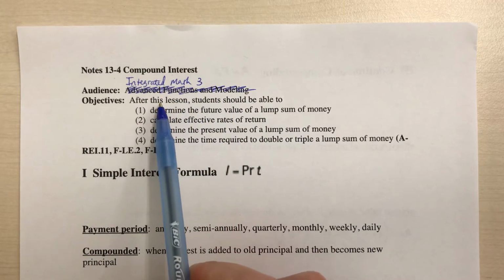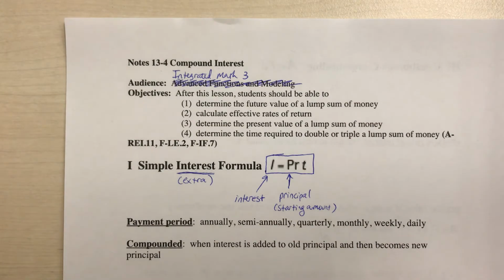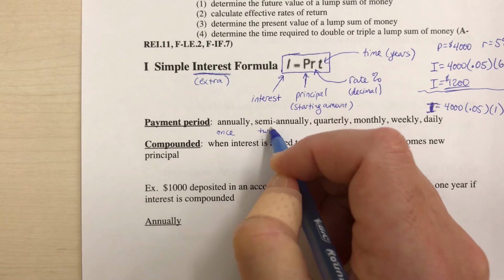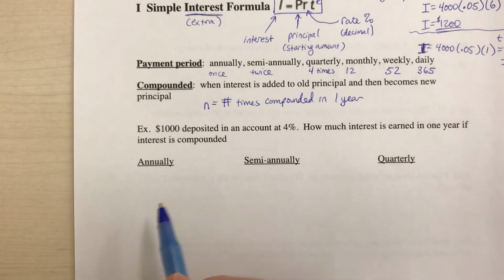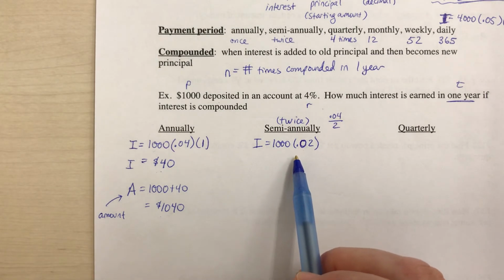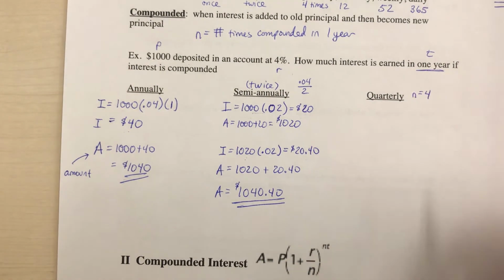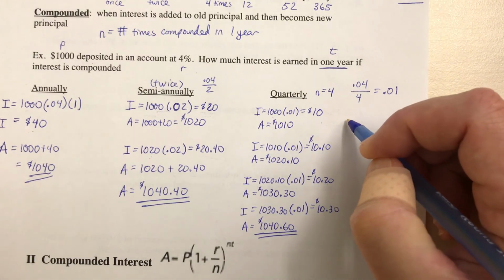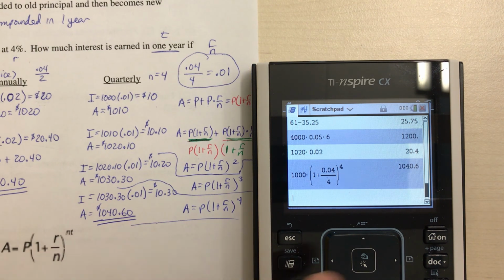IM3 Notes 13-4 Compound Interest Part 1